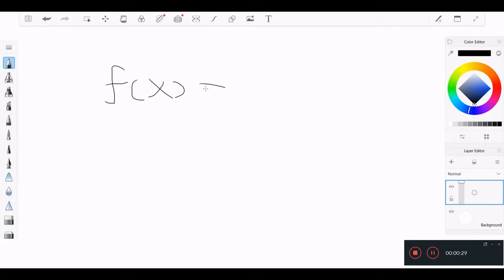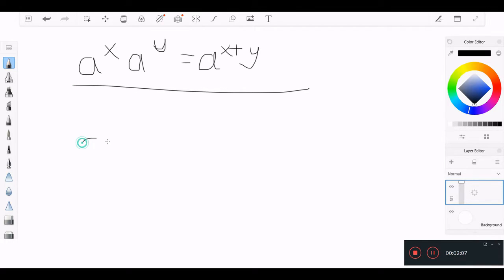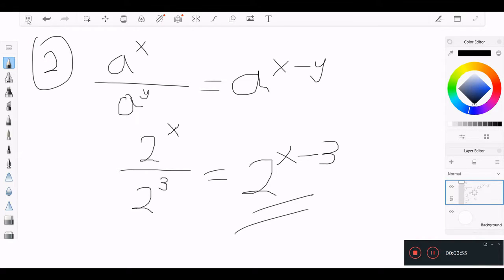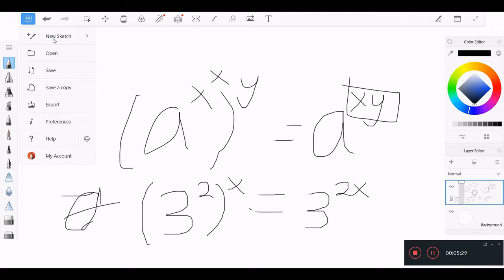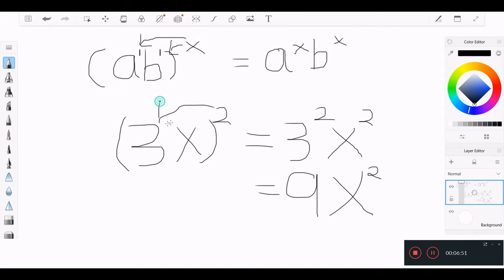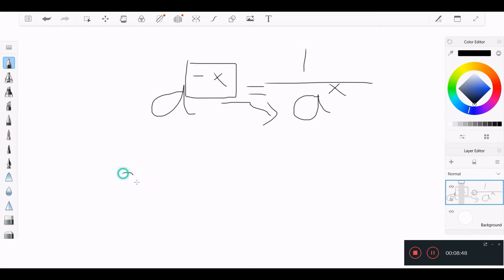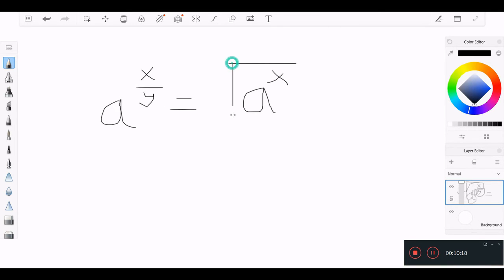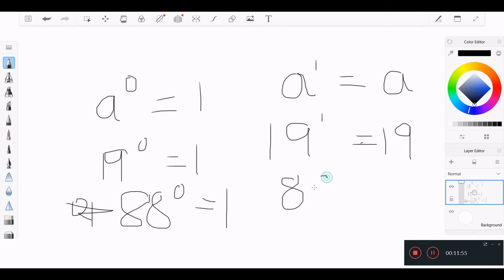Properties/Rules of Exponential Function|Explanation With Examples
I hope this video can help you all to understand the Exponential function, it is important to understand the rules first.